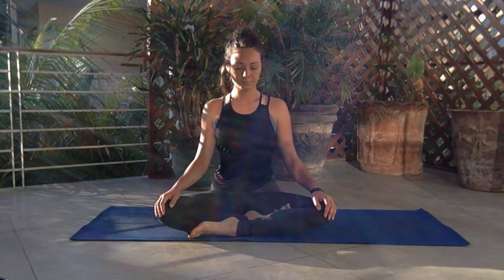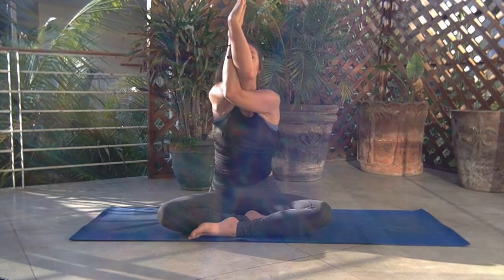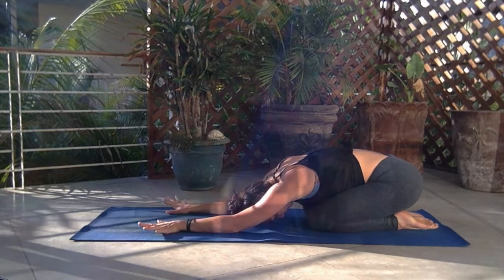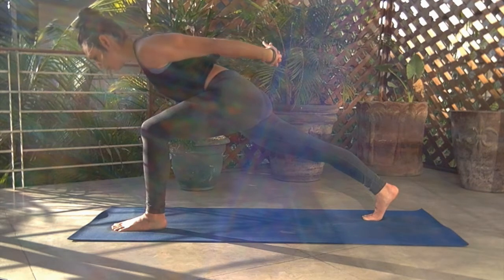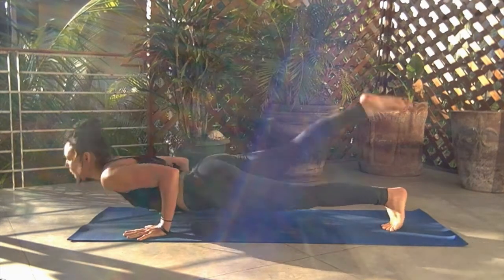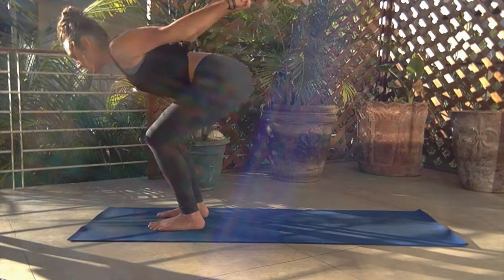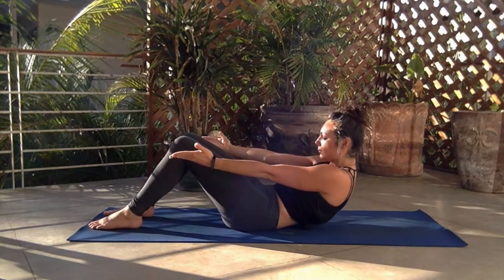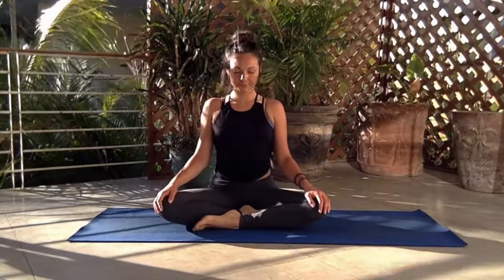20 Min Yoga Flow for Stress and Anxiety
Need a breather? Here's a 20 minute, all-levels vinyasa flow with options for modifications. The sequence focuses on breath, body awareness, and spinal decompression to support stress management.